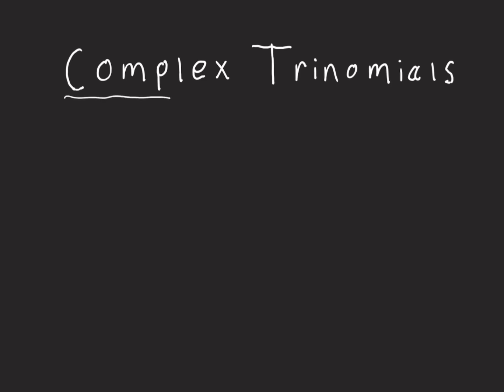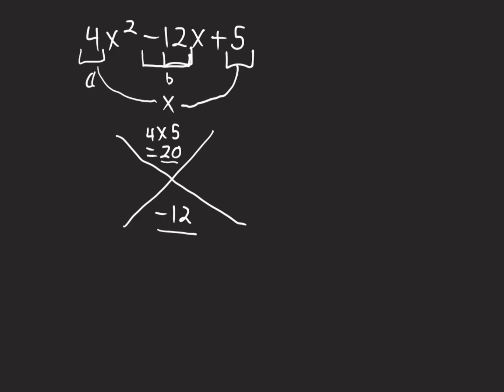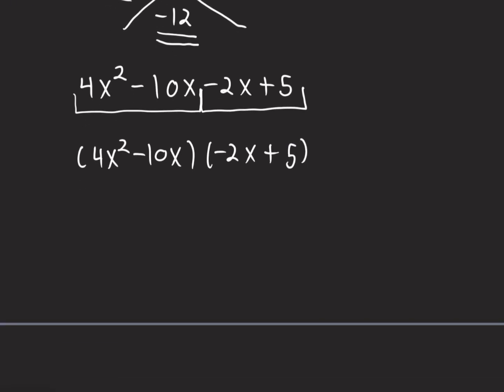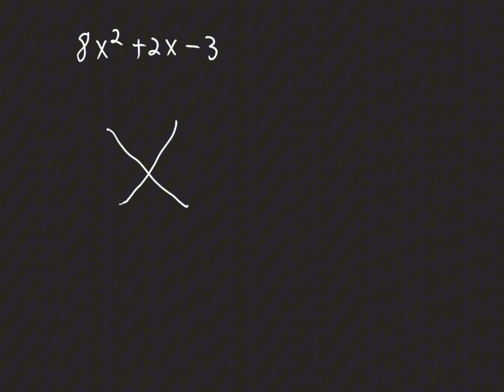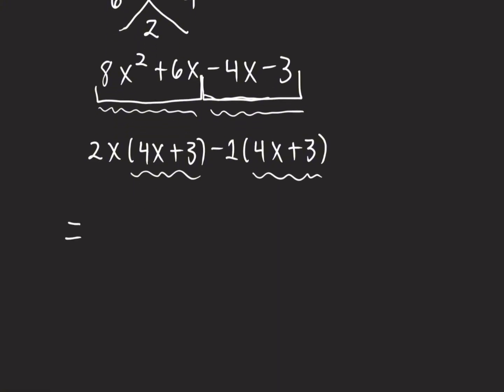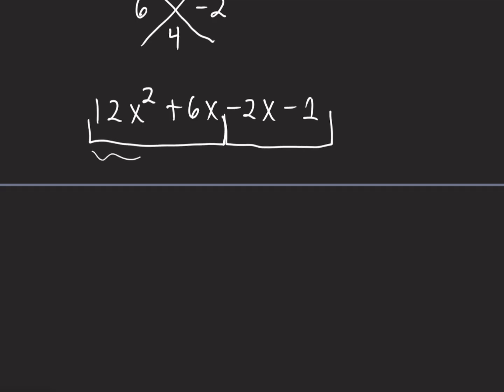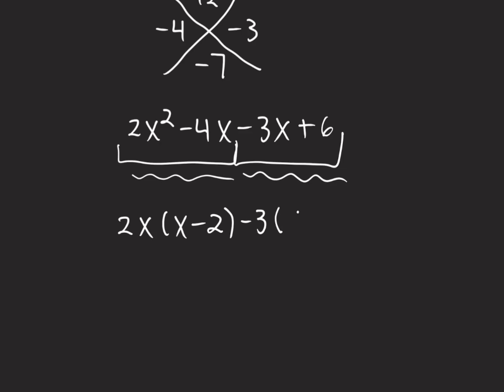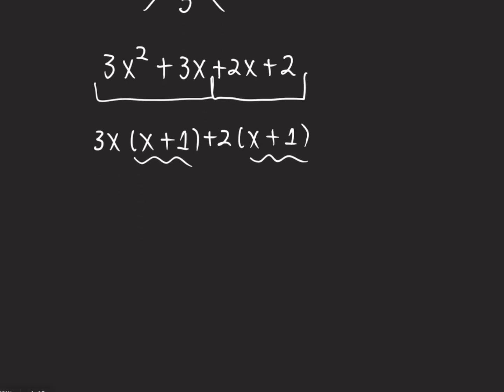Complex Trinomial Factoring Explained — Cross Method for Factoring!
In this video, we break down how to factor complex trinomials!

You’ll learn:
✳️ What is a complex trinomial
✳️ The step-by-step process to factor complex trinomials
✳️ The cross method to factor complex trinomials

📘 Perfect for high school algebra and anyone reviewing the basics of factoring.

👉 Watch until the end for practice examples and test your understanding!